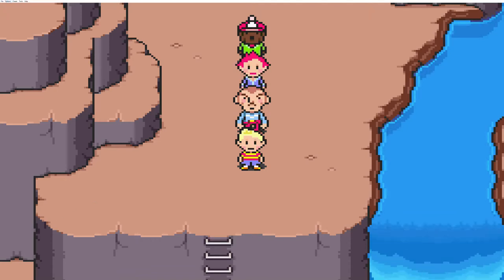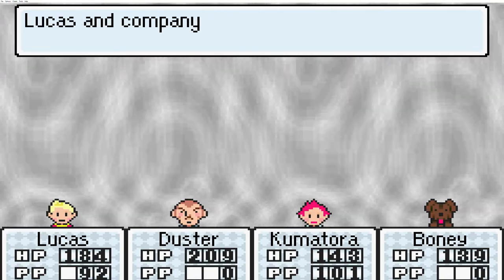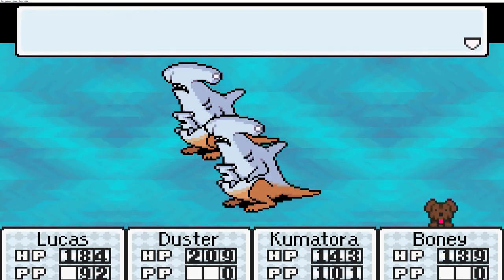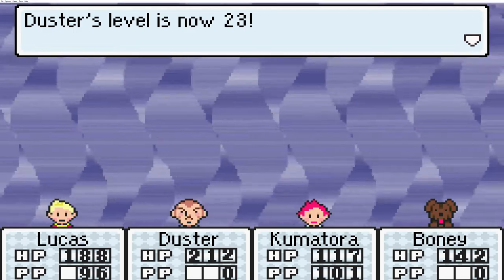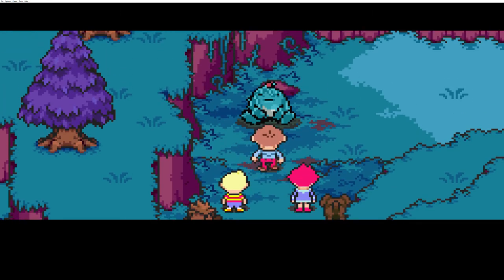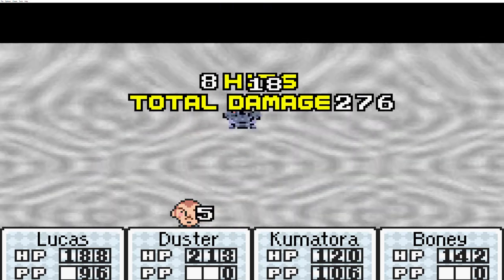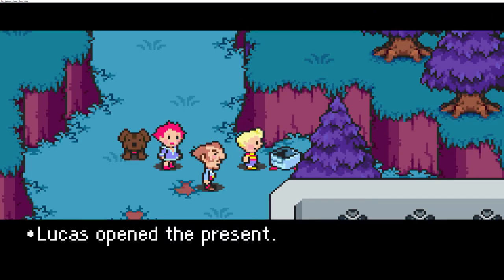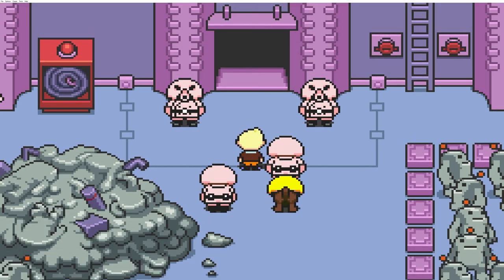Let's Play Mother 3: EP. 27 Maze of Moles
In this episode we try to find the hummingbird egg that Duster hid, but first have to go through a mole maze.  Will we find our way out?  Find out today Prinny Squad!